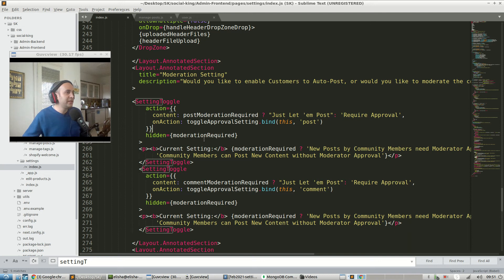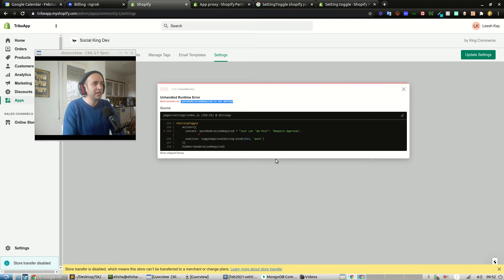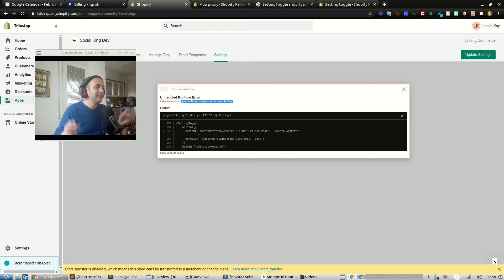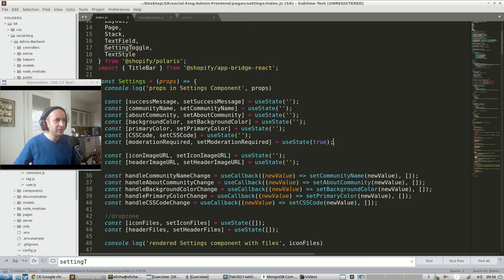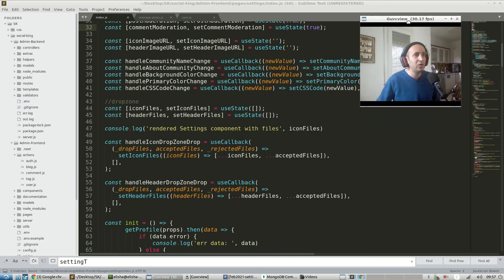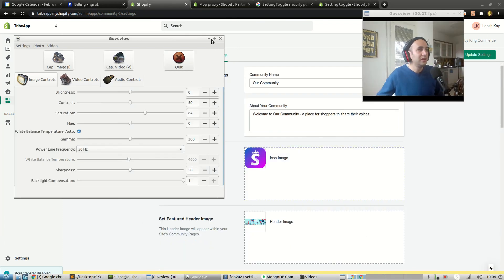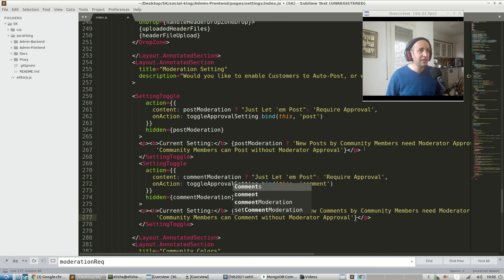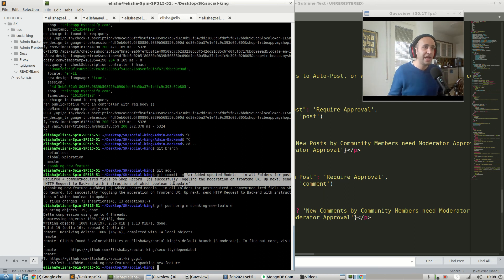Shopify App Development - Part 4 - Adding Structure to Update Moderation on Both Post & Comments